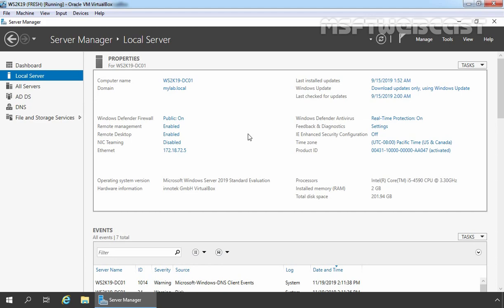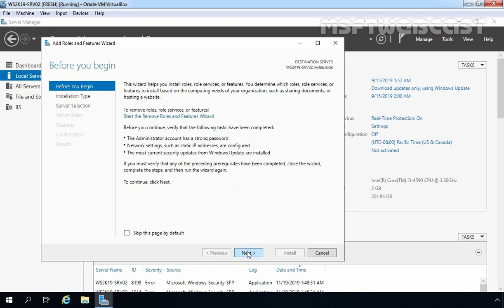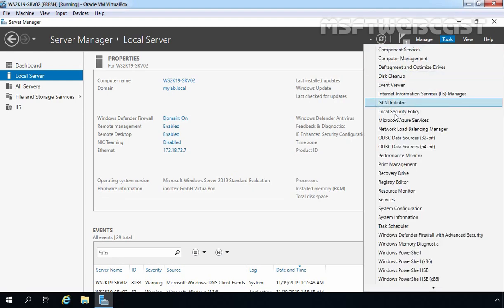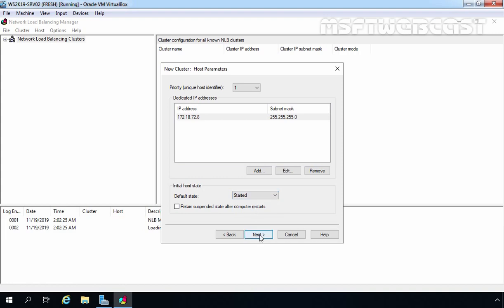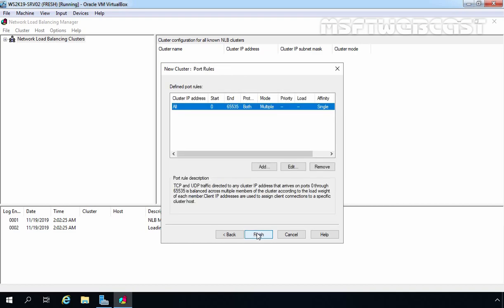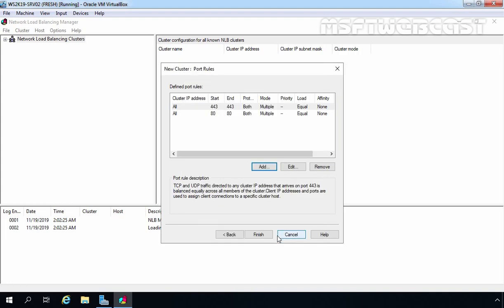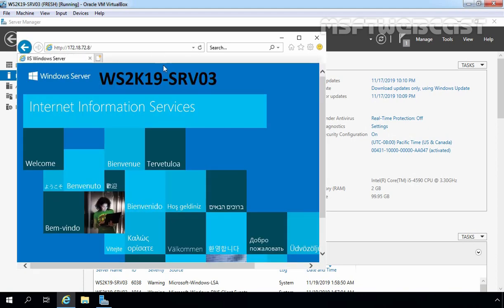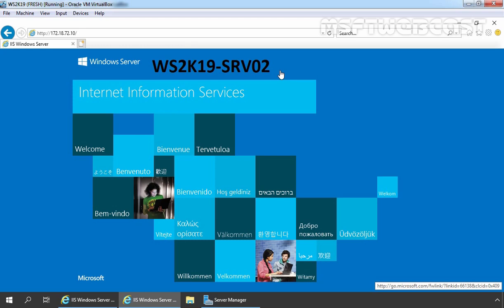33. Configuring Network Load Balancing in Windows Server 2019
Video Series on Advance Networking with Windows Server 2019:

In this video guide, we will see the step on how to install and configure Network Load Balancing in Windows Server 2019. We will create two node multicast NLB cluster using Windows Server 2019. As well as we will test NLB cluster with local IIS website.

1: Install NLB feature on both node.
2: Create multicast NLB cluster.
3: Test NLB cluster with IIS website.